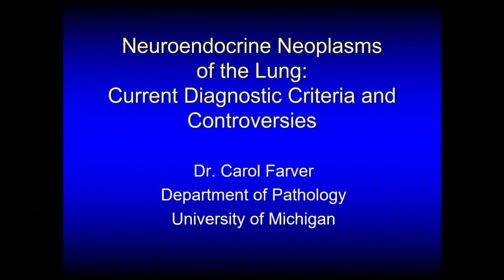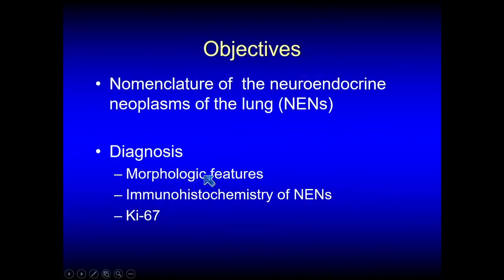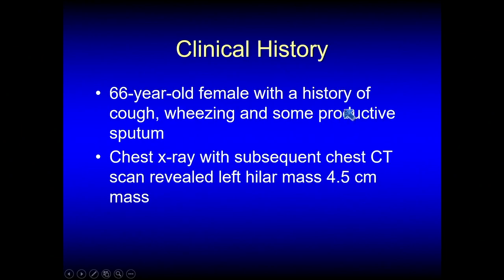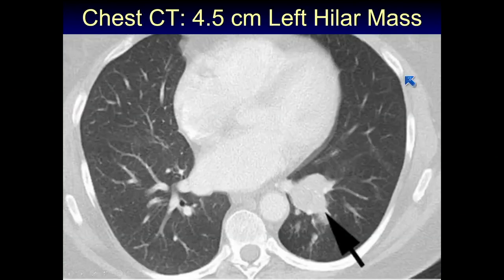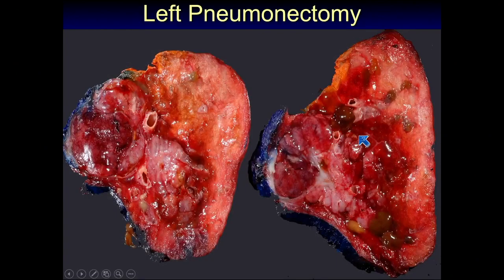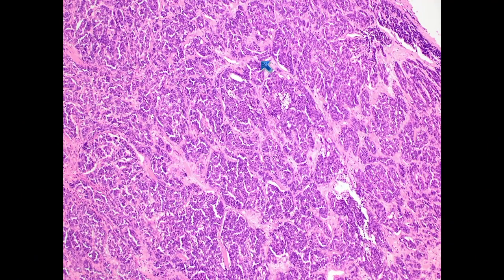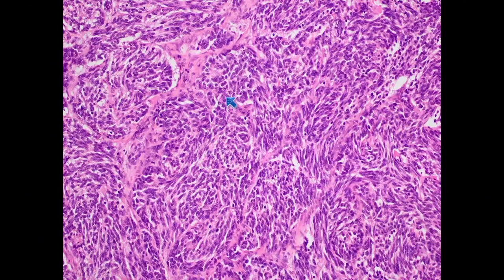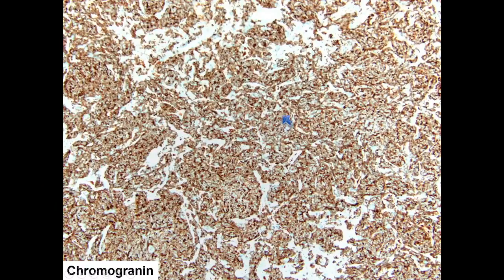Neuroendocrine Tumors of the Lung Current Diagnostic Criteria & Controversies by Carol Farver, M.D.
Continuing Medical Education - Pathology Lecture Series Video Clip

Speaker: Carol Farver, M.D.
Lecture: Neuroendocrine Tumors of the Lung Current Diagnostic Criteria and Controversies
Series: Surgical Pathology Update: Diagnostic Pearls for the Practicing Pathologist - Vol. VI - A Video CME Teaching Activity

This CME teaching activity has been designed to provide a comprehensive review of key topics in surgical pathology, including gastrointestinal, orthopedic, pulmonary, breast, head and neck, and gynecologic pathology.

The activity provides an update and an extensive overview of the most important diagnostic features allowing practicing pathologists to make an accurate diagnosis, as well as important clues as to how to avoid the most common pitfalls resulting in diagnostic error.

Faculty discuss appropriate diagnostic immunohistochemical and molecular tests which help to serve as diagnostic adjuncts.

TARGET AUDIENCE
This CME activity is primarily designed to educate practicing pathologists.

Justin A. Bishop, M.D.
Professor of Pathology and Director of Anatomic Pathology
UT Southwestern Medical Center
Dallas, TX

Laura C. Collins, M.D.
Vice Chair of Anatomic Pathology
Director of Breast Pathology
Beth Israel Deaconess Medical Center
Boston, MA

Carol Farver, M.D.
Godfrey D. Stobbe Professor of Pathology Education
Director, Division of Education Programs
The University of Michigan, Department of Pathology

Chairman, Department of Pathology, Cleveland Clinic
Professor of Pathology, Cleveland Clinic Lerner College of Medicine
Cleveland, OH

Brooke Howitt, M.D.
Assistant Professor of Pathology
Stanford University Medical Center
Stanford, CA

John Reith, M.D.
Staff Pathologist
Department of Pathology
Cleveland Clinic
Cleveland, OH

Educational Symposia
Industry Leader in Continuing Pathology